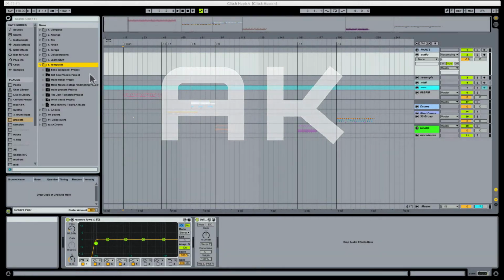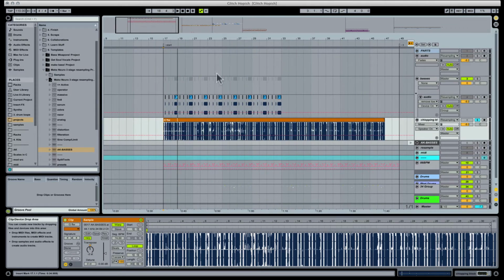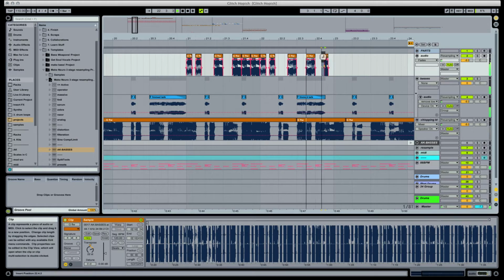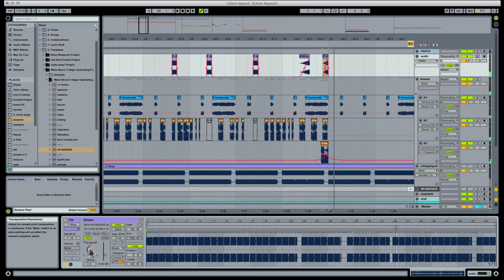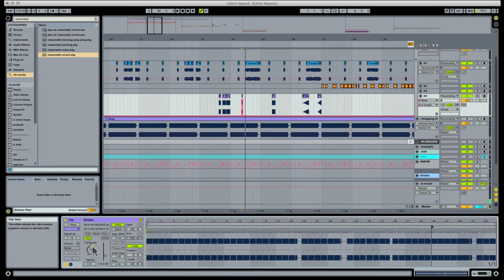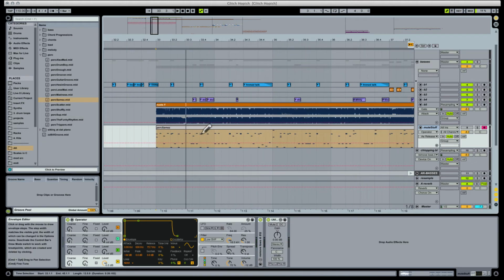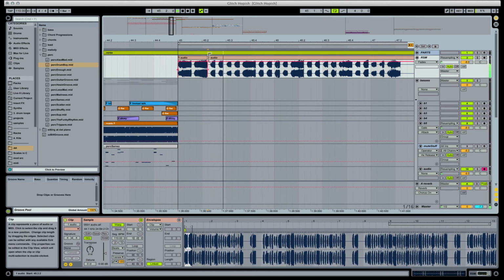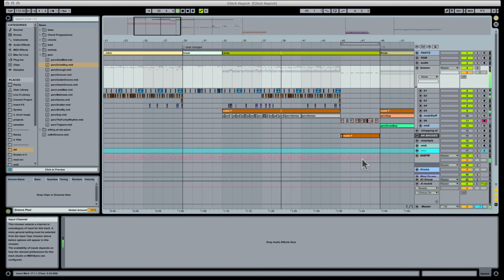Part 1 - Track from Scratch S02 (Glitch Hop) - AK 2015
And then join AK as he does a full glitch hop track from scratch.

(note this is a duplicate of and reproduced here for the continuity of the series)